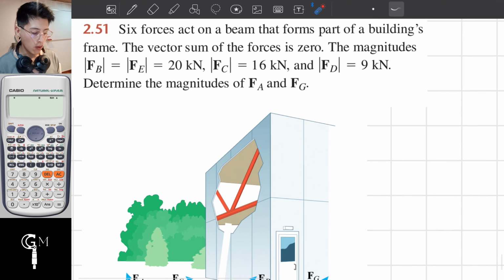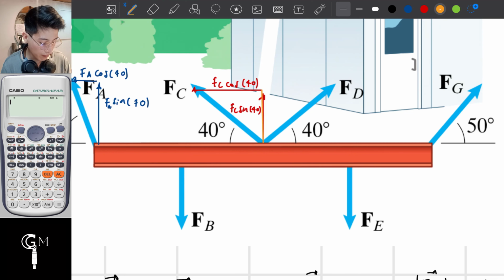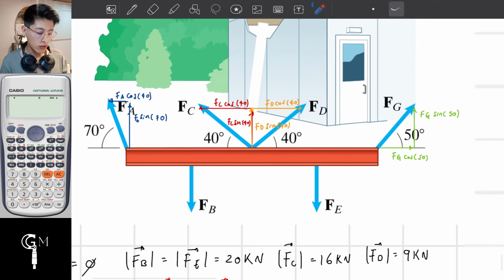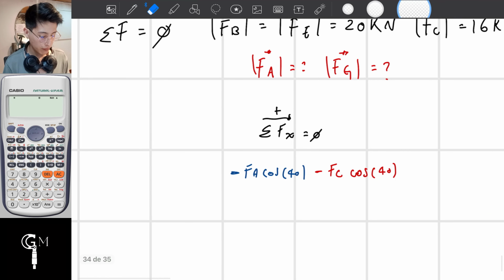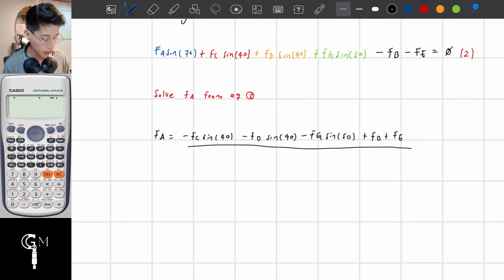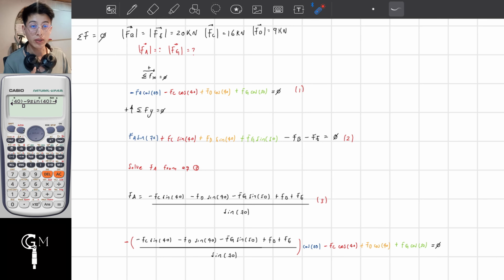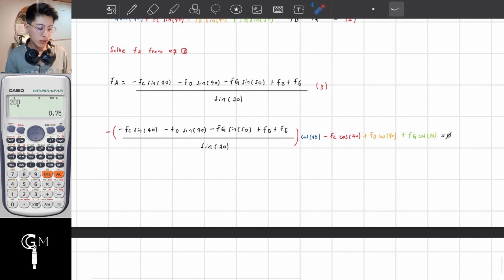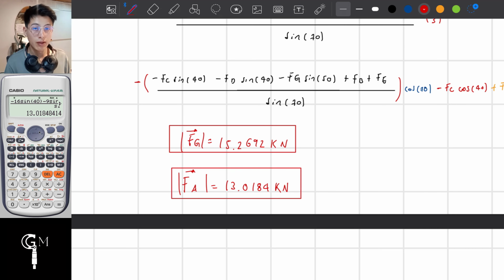2.51 Problem engineering mechanics statics fifth edition Bedford - Fowler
Problem 2.51 Six forces act on a beam that forms part of a building’s frame. The vector sum of the forces is zero. The magnitudes |FB| = |FE| = 20 kN, |FC| = 16 kN, and |FD| = 9 kN. Determine the magnitudes of FA and FG.